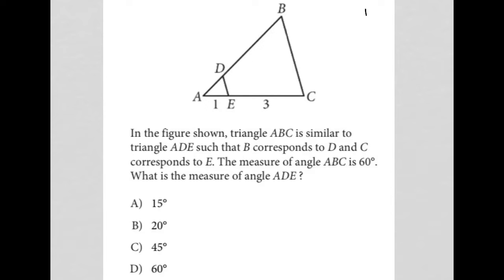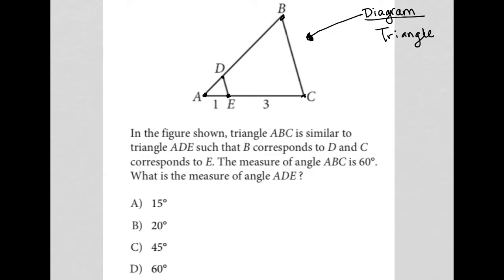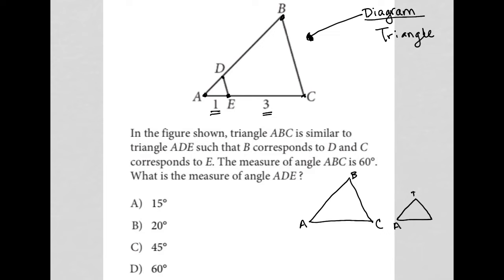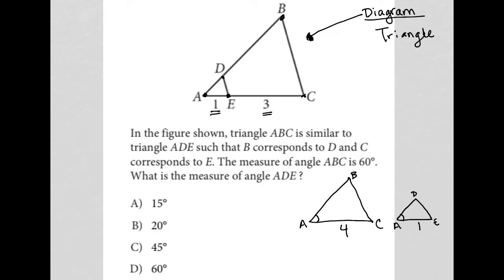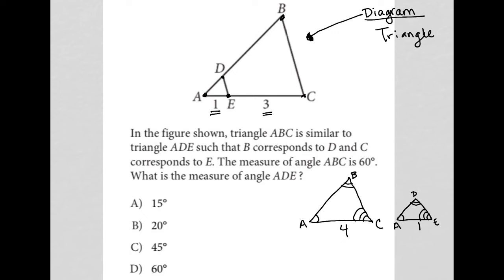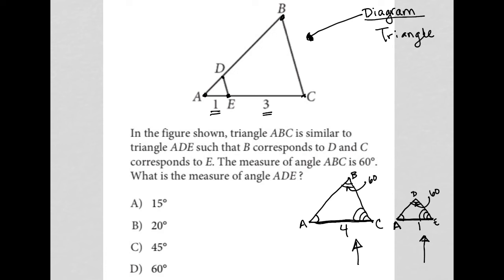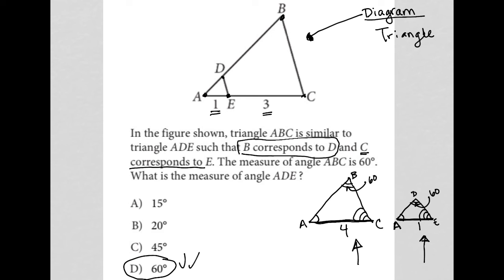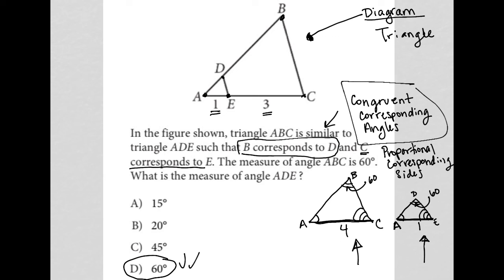In the figure shown, triangle ABC is similar to triangle ADE such that B corresponds to D and C....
Official October 2022 SAT Section 3 Question 9:

In the figure shown, triangle ABC is similar to triangle ADE such that B corresponds to D and C corresponds to E. The measure of angle ABC is 60 degrees.  What is the measure of angle ADE?